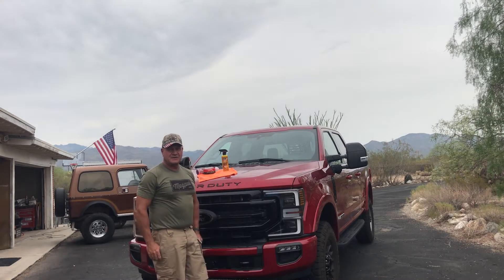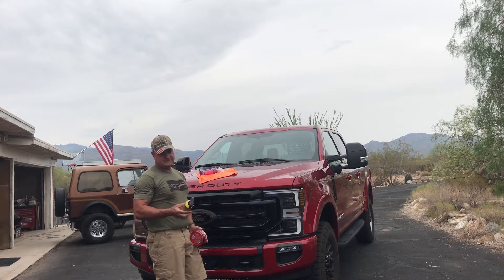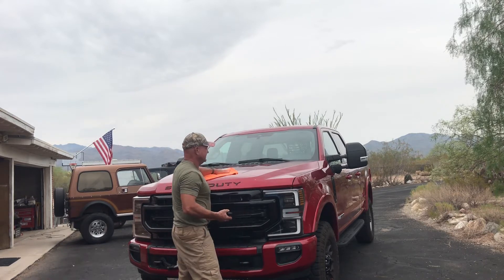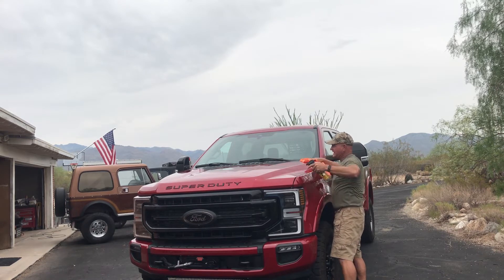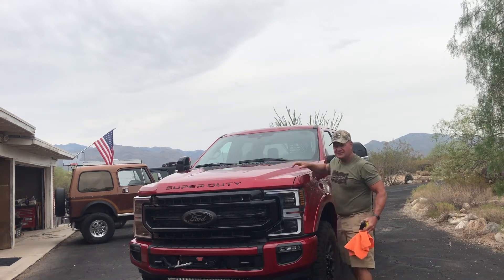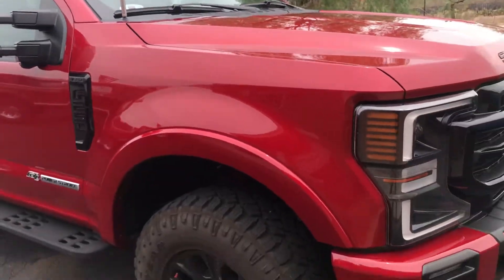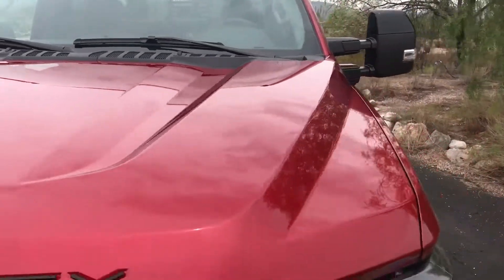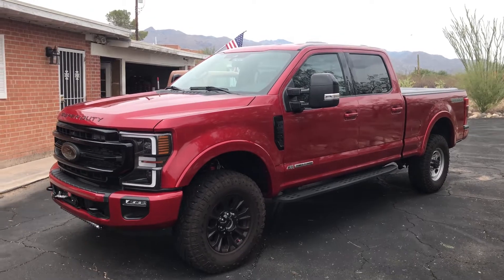Chemical guys spray on banana canuba car wax review